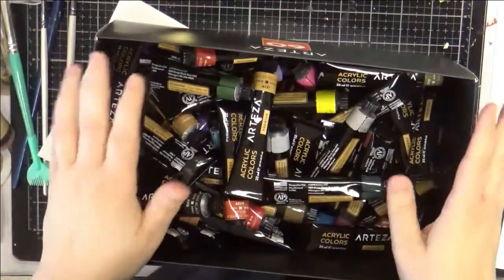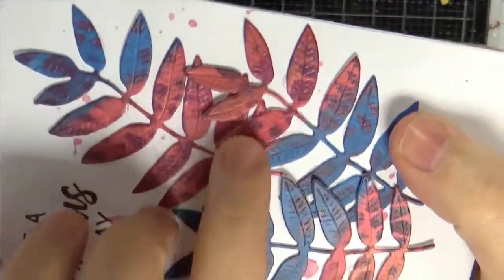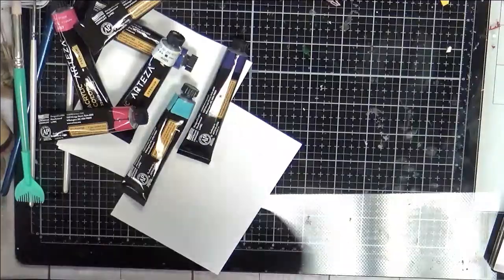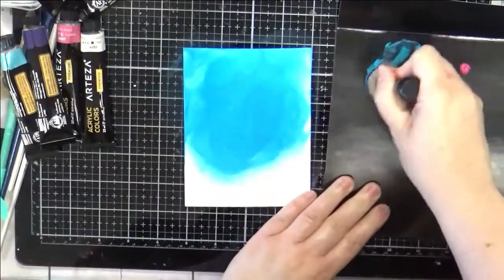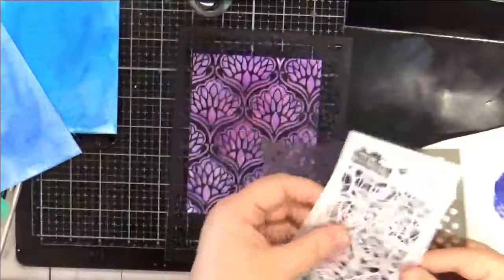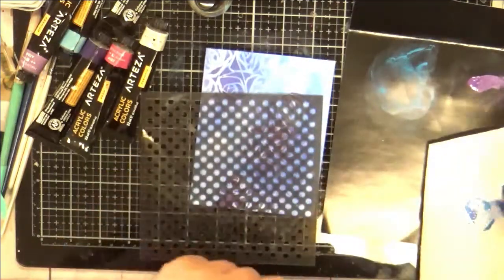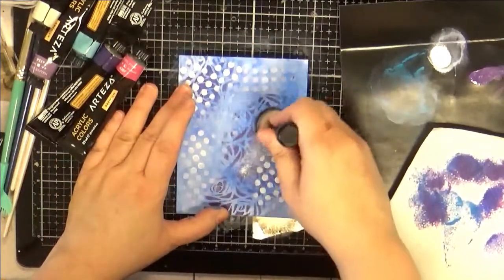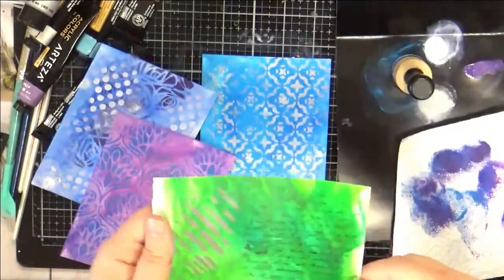Acrylic Paint and Card Making! Using Stencils for Easy Cards!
Most people have some acrylic paint about their craft room. Use it in card making! It's opaque quality is perfect for fast backgrounds and stencils.
⭐️Paint brushes!
🎨 set of 60
🎨 set of 24
⭐️Blending brushes